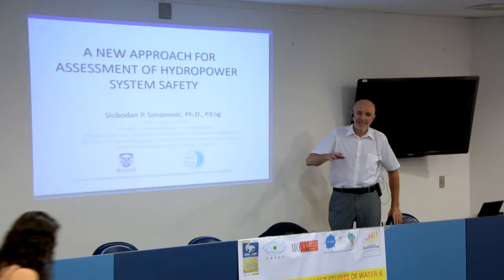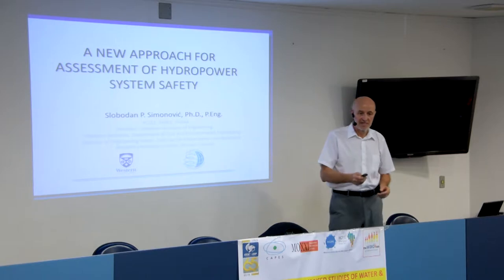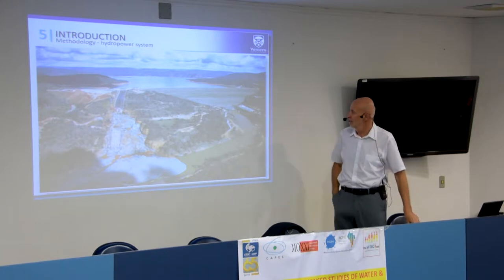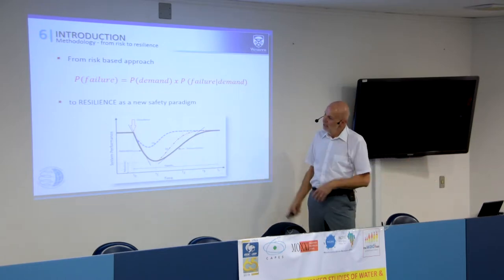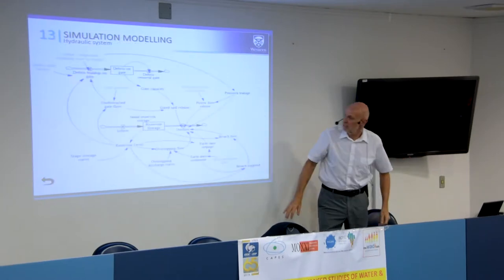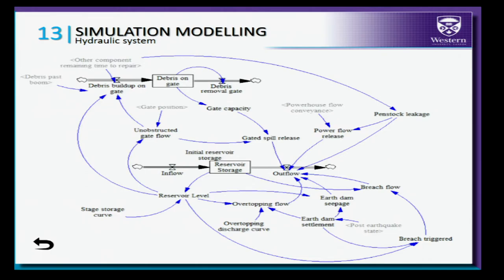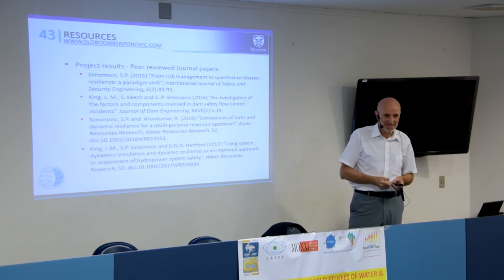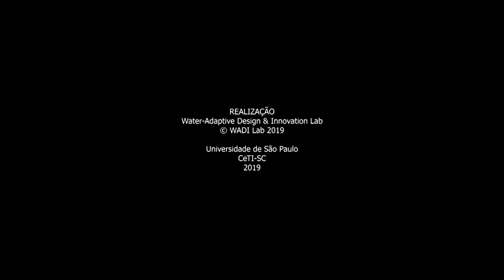Infrastructure Systems under Changing Climate – Challenges and Opportunities - Part 09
The CAPES/PROEX PPGSHS EESC/USP, in association with Federal University of Pernambuco and Federal University of Campina Grande, will host the CAPES School of Advanced Studies of Water & Societies under Change at the Anfiteatro do CETISC (USP São Carlos) School of advanced studies of water and Societies under change by Prof. Dr. Slobodan Simonovic - University of Western Ontario, Canada.

Context: The 2019 CAPES School of Advanced Studies of Water & Society under Change (SASW&SC) is divided into six different modules. SASW&SC's modules share interdisciplinary objectives and crosscutting issues related to running projects through INCTMC2, INCLINE, CEPED/SP, and CEPID/CeMEAI, developed by local and international institutions. All SASW&SC visiting professors are worldwide experts allocated through a mix of open talks, lectures, workshops and seminars, according to their experiences and recent published articles in journals. In this new SASW&SC module, climate change, water security and resilience are addressed with potential solutions for the 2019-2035 Brazilian Water Security Plan, promoted by Agência Nacional de Águas. Climate change has been raising attention in our society, but it still needs a clear linkage to water security plans, resilient infrastructure and sustainable development goals. Thus, the research alliance among EESC-USP, UFPE ad UFCG, promotes this 2019 SAWS&SC module to discuss and develop these pathways under private-public partnership.

Short Bio: Prof. Dr. Slobodan Simonovic is currently Professor Emeritus at the Department of Civil and Environmental Engineering,University of Western Ontario and Director of Engineering Studies with the Institute for Catastrophic Loss Reduction. Prof. Simonovic is globally recognized for his unique interdisciplinary research in Systems Analysis and the development of deterministic and stochastic simulation, optimization, and multi criteria analysis decision-making methodologies for addressing challenging system of systems problems lying at the confluence of society, technology and the environment. His research has been applied with a sustainable development perspective in water resources management, hydrology, flooding, energy, climate change and public infrastructure. His main contributions include modelling risk and resilience of complex systems. Prof. Slobodan received more than 50 awards for excellence in teaching, research and outreach. I published over 550 professional publications (264 in peer reviewed Journals) and three major textbooks (translated into Chinese and Farsi). His Hirsh Index of 52, i10 Index of 195, and over 10,500 citations are excellent for his interdisciplinary field of research.